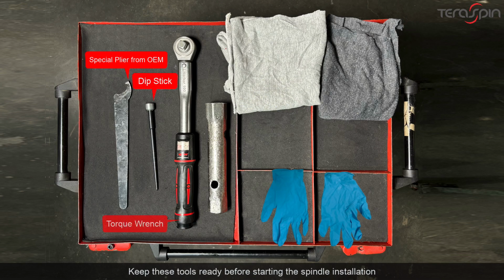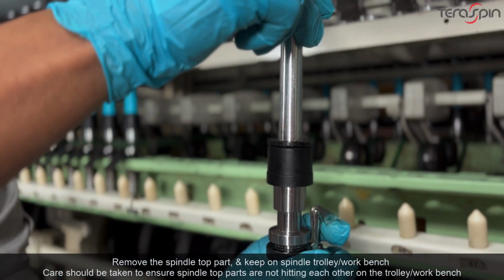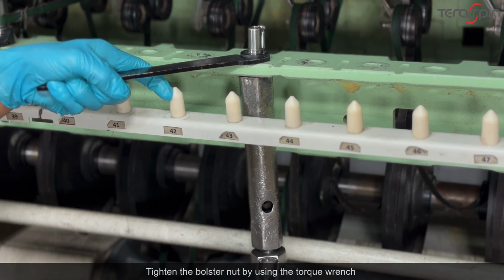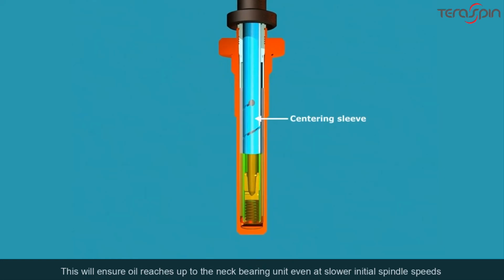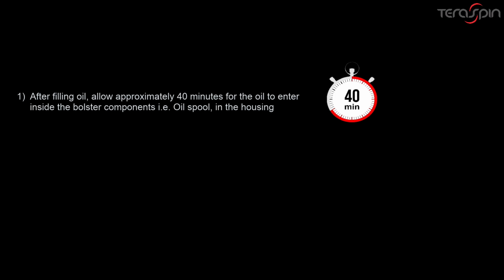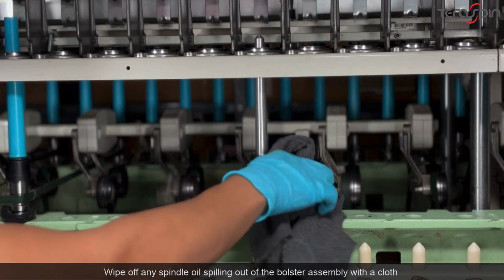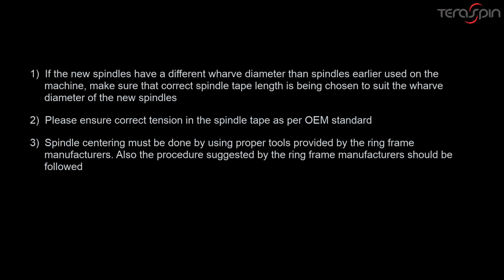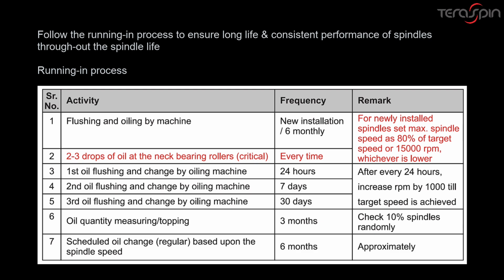TeraSpin | Spindle installation in Ring Spinning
Correct practices, Dos & Don's to be followed during installing new spindles on ring spinning machine to get best performance & life of the spindles.